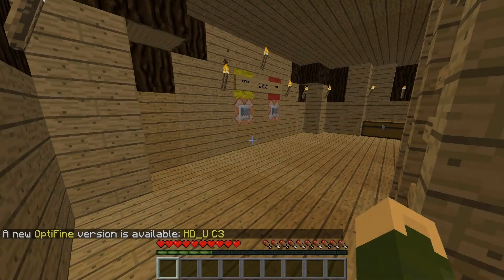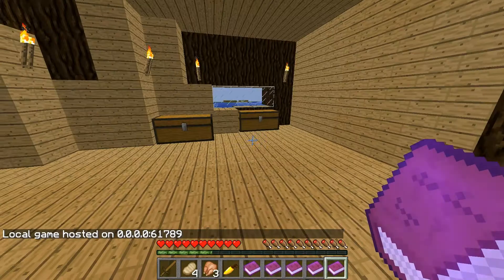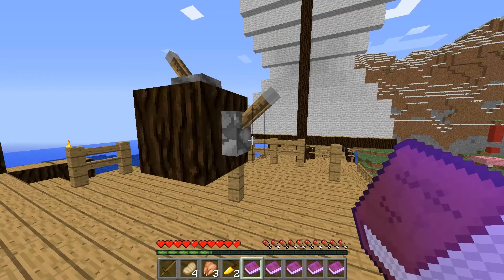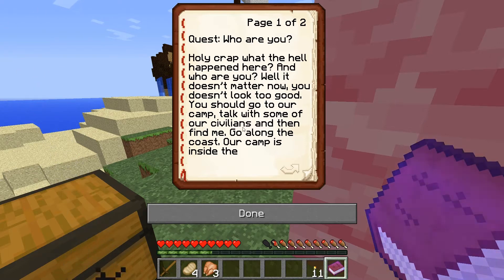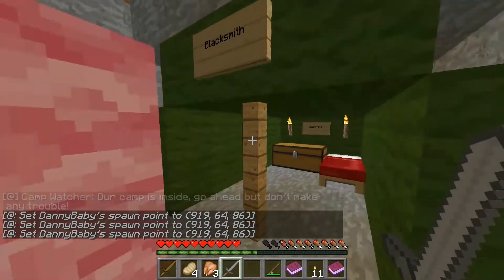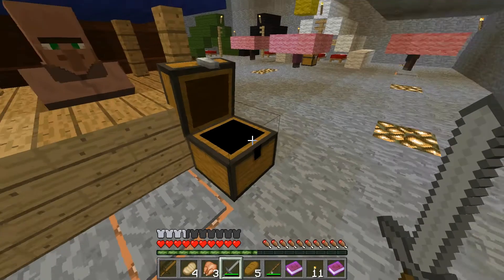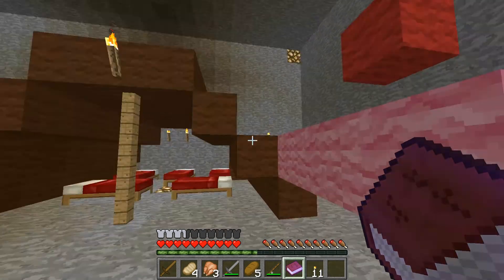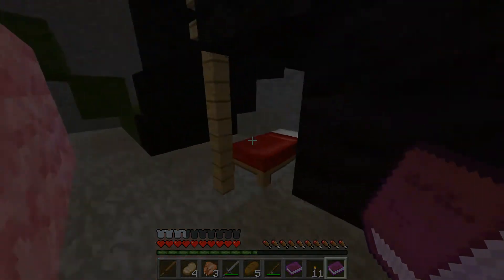Stranded Custom Map Playthrough | Episode 1 (Starting Out)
I joined Maker Studios / RPM Network and so can you!

I am sorry that the audio sync is a bit out in parts of this and the next episode but that is fixed for episode 3!

In today's video we start our playthrough of the Stranded Custom Map.

**CREDITS**
Screen Recording Software: Fraps
Video Editing Software: Serif MoviePlusx5
Video Compression Software: Handbrake

Episode 2 (The Village) is coming